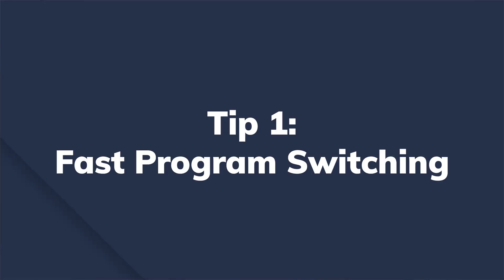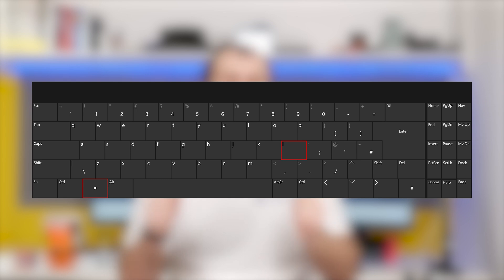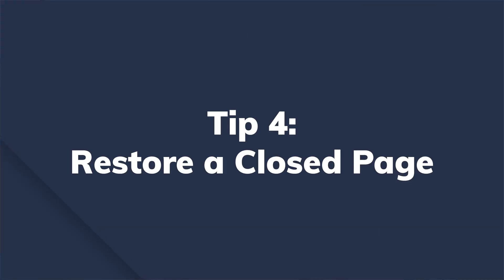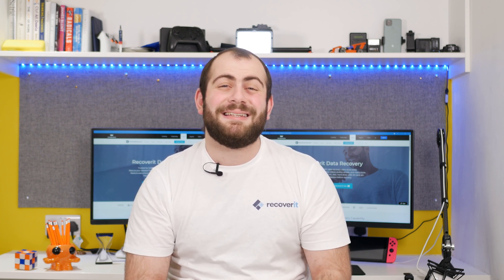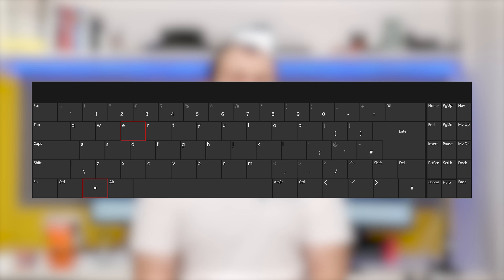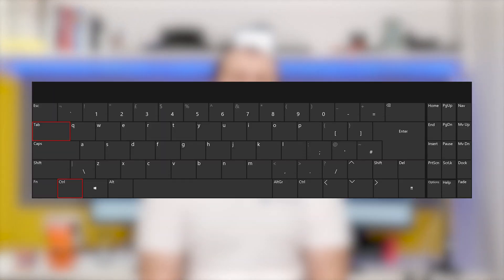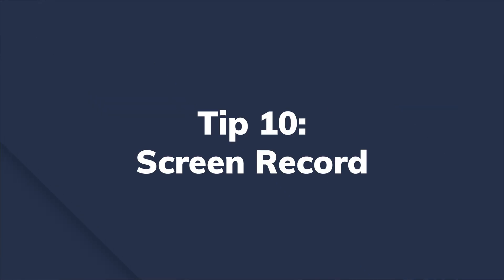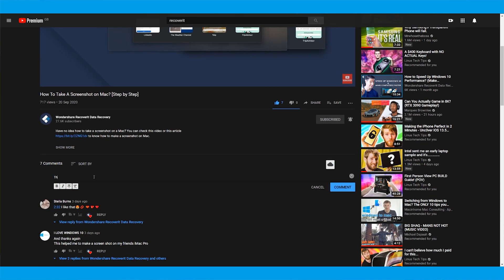10 Useful Computer Tips & Tricks for Windows10/7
Useful computer tips and tricks for Windows are here! Many hardcore computer users may think that they shouldn’t learn new skills, but there are always new ways to improve your skills on the PC.
Explore computer tips and tricks in Wondershare Resource Section free Here you will find at least one useful thing that you didn’t know before.
Computer Tips and Tricks:
Timestamps:
0:00 Intro
0:40 Fast Program Switching
1:05 One-Key Lock Screen
1:35 Quickly Close a Page
2:00  Restore the Closed Page
2:30 Open the Desktop Quickly
2:56 Open File Management in Seconds
3:27  Enlarge File Picture
3:49  MultiPage Tab Switching
4:11  Recover Accidentally Deleted Text
4:34 Screen Record
Make sure there is always one computer tip and trick you need to master and use